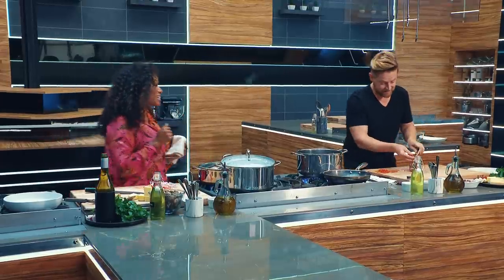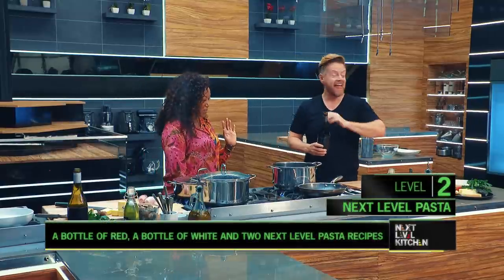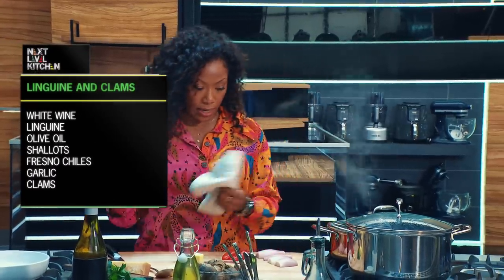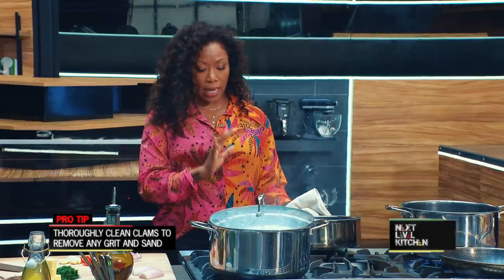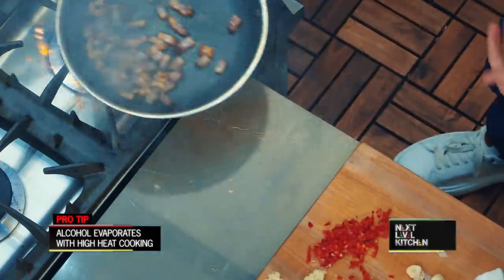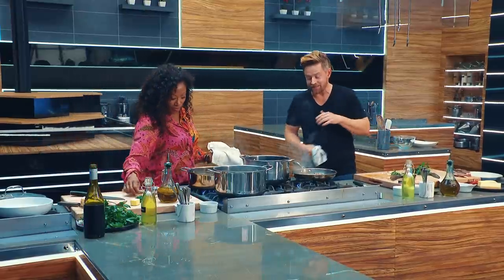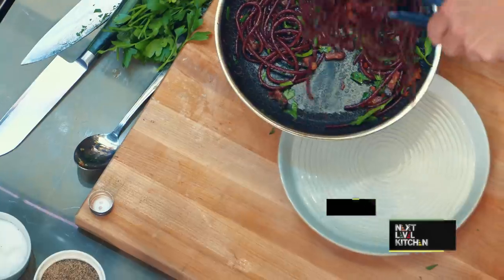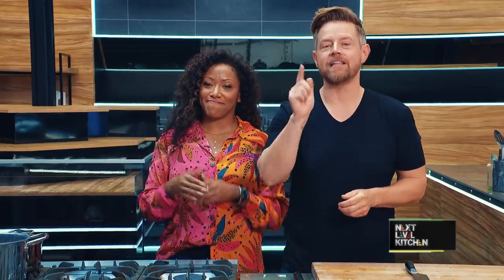Easy Pasta Recipes Made with Wine | Next Level Kitchen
Wine in pasta? Cheers to that! This week on Next Level Kitchen Richard Blais and Nyesha Arrington are making some Simple & Delicious Pastas….with wine! Nyesha is doing her take on a linguine and clams while Richard is trying to go viral with his Red Wine Bucatini. Are you having the red or white?

Miss an Episode?

*INGREDIENTS*
Kosher salt
1 pound dried linguine
3 tablespoons olive oil, divided
2 shallots, peeled and sliced
2 fresno chiles, sliced
3 large cloves garlic, crushed
1 pound clams, scrubbed
2 cups dry white wine, such as Chardonnay
4 tablespoons butter, cubed
Kosher salt
Freshly ground black pepper
1 bunch parsley, finely chopped
Freshly grated parmesan, to finish

*PROCEDURE*
1. Heat a large pot of water over high heat until boiling. Salt the water liberally and cook the fettuccine until al dente.

2. While the pasta is cooking, heat a large skillet over medium high heat. Once the pan is almost smoking, add 2 tablespoons olive oil, shallots, fresno chiles, and garlic. Cook until fragrant and then add the clams and shake the pan or toss the clams to distribute evenly across the pan. Add the white wine and let the clams cook until the shells open.

3. Add the butter to the pan and toss to combine until the butter is melted completely.

3. Add the pasta to the pan, season with salt and pepper and toss to combine.

4. Finish the dish with the remaining olive oil, parsley and freshly grated parm.

*INGREDIENTS*
1 (750 mL) bottle red wine, such as Chianti
8 ounces (250 grams) dried pasta, such as spaghetti or bucatini
2 tablespoons olive oil, divided
4 ounces pancetta or bacon
2 fresno chiles, seeded and minced
4 large cloves garlic, grated
Kosher salt

*PROCEDURE*
1. In a wide, high died saucepan over medium heat, add the wine and bucatini and bring to a boil. Continue cooking until the pasta is cooked through and the liquid had evaporated.

2. While the pasta is cooking, heat a large skillet over medium heat. Add 1 tablespoon of olive oil and the pancetta to the pan and cook until the pancetta is crispy. Add the chiles and garlic and toss to combine.

3. Add the pasta to the pan and season with salt and pepper.

4. Finish the dish with the remaining olive oil, parsley and freshly grated parmesan.

0:00 Introduction
0:36 Level 1: Wine + Cooking
1:28 Level 2: Next Level Pasta
8:53 Level 3: Next Level Plating